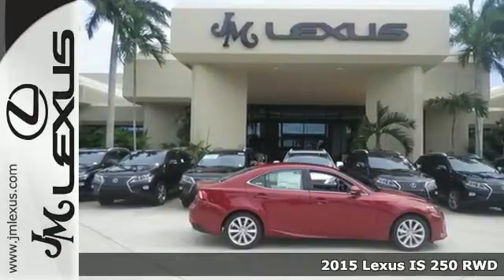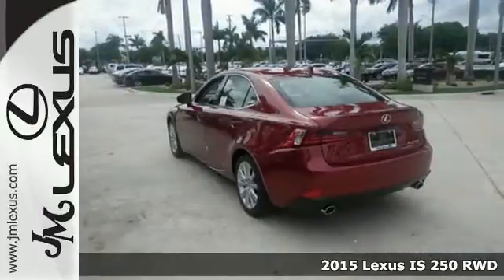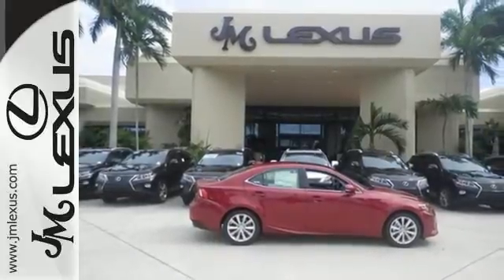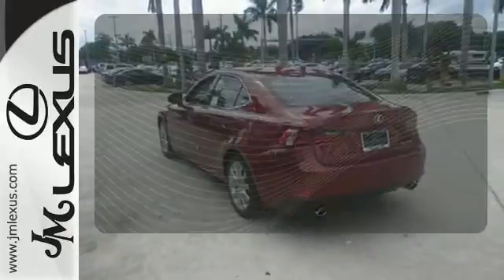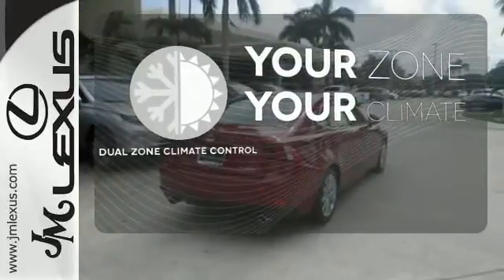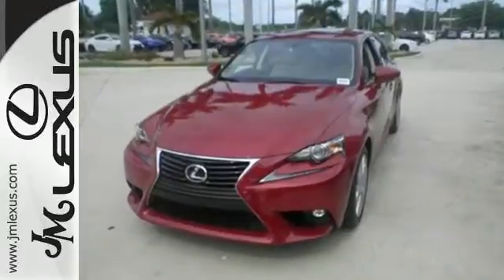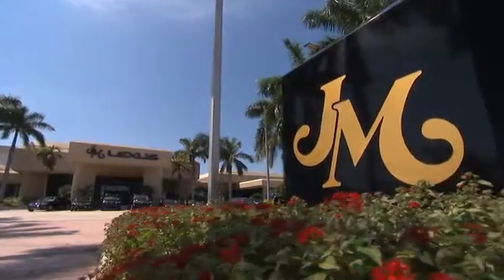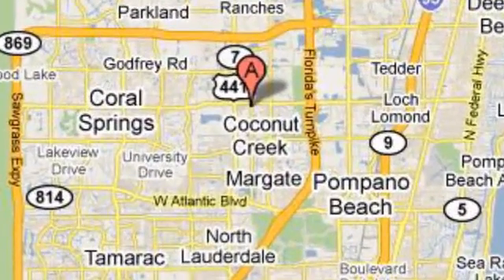New 2015 Lexus IS 250 RWD Margate FL Ft-Lauderdale, FL #59072 - SOLD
Year: 2015
Make: Lexus
Model: IS 250 RWD
Trim: 4DR AUTO TRANS
Engine: 2.5L V6
Transmission: Automatic 6-Speed
Color: Matador Red Mica
Interior: Parchment NuLuxe Illustrious Piano Black Trim
Stock #: 59072
VIN: JTHBF1D26F5074963
You are currently viewing a new 2015 Lexus IS 250 with JM Lexus the #1 Volume Lexus Dealer since 1992! Thank you for your interest. We look forward to working with you. Stock #: 59072 Exterior: Matador Red Mica Interior: Parchment Trim: 4DR AUTO TRANS JM Lexus 5350 West Sample Rd Margate FL 33073

Address:
5350 W Sample Rd